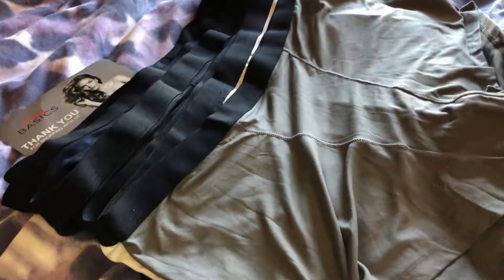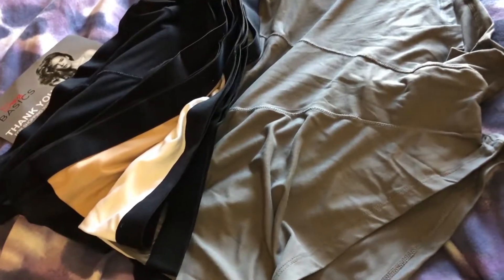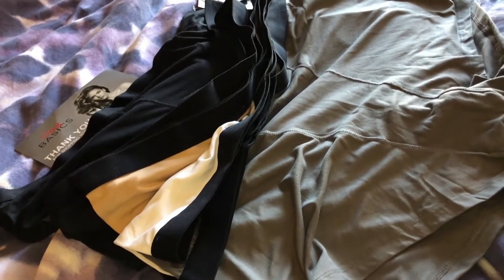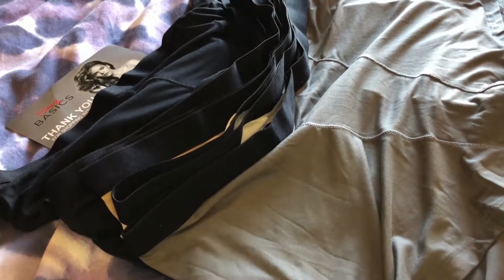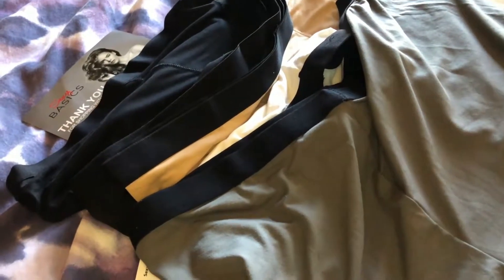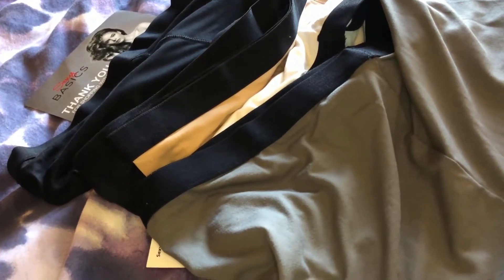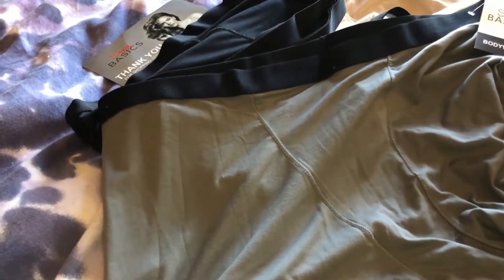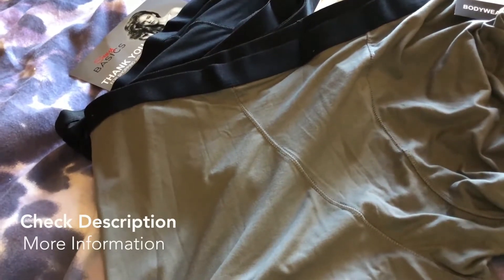✅ How To Use Sexy Basics Boxer Brief Panties Review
Price Check
About this product:

Sexy Basics Boxer Brief Panties

Sexy Basics Bonus Pack of 6 Colorful Boy Short Boxer Brief Undershorts is a must for your active lifestyle. Light & Sheer Enough for Panties Yet Opaque & Solid Enough as Great Wear alone Yoga, Bike , Running , Sleep , Gym Short as Well... See what the customers say about this Sexy Basics product - " I did not want "shape-wear" just little shorts for under skirts and dresses, these are just what I have been looking for. Very comfortable and a good price. I have purchased many pairs of "slip shorts" and always hated they way they fit me, always riding up my thigh and digging into my mummy tummy to make me look even more lumpy than usual. I ordered the Large and they fit great. I am 5'5", 150 lbs and very pear shaped, the Large is just the right size. I plan to order more.Thanks Best Brand Basics ! " This a Best Brand Basics Super Value Selection - Sexy Basics Sold Exclusively from Best Brand Basics @ Amazon.com